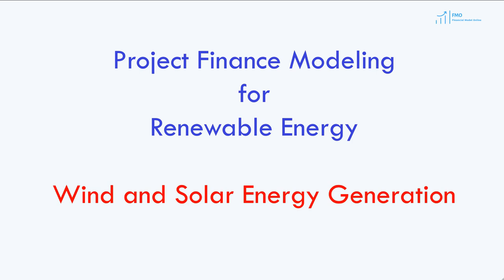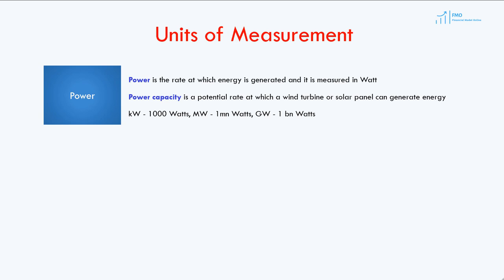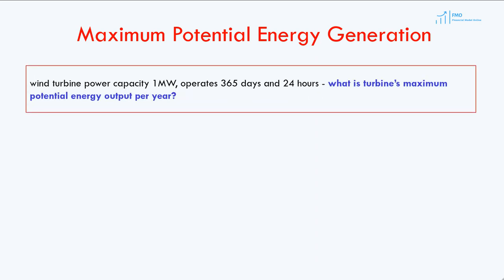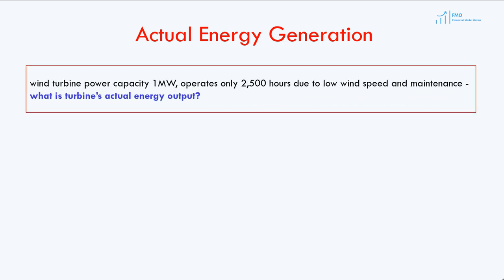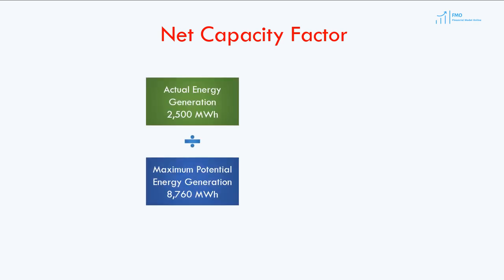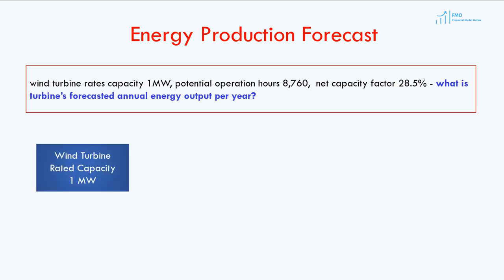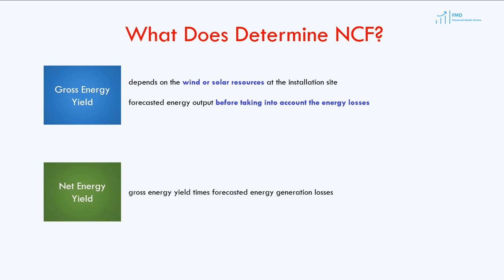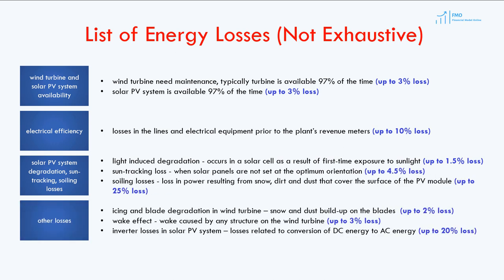Wind and Solar Energy Generation - Financial Modeling for Renewable Energy